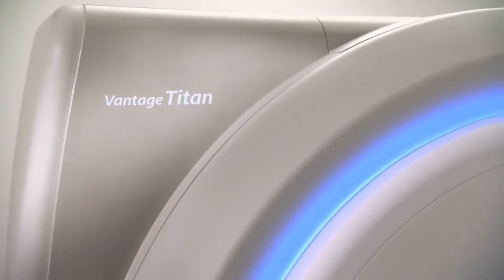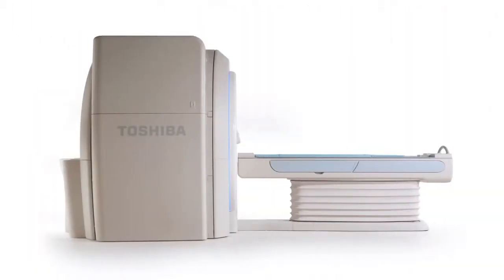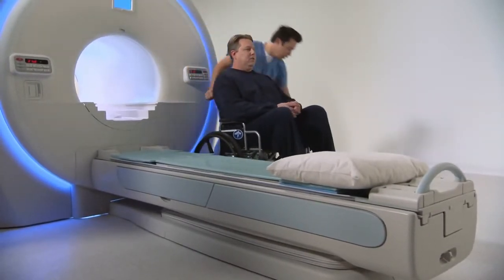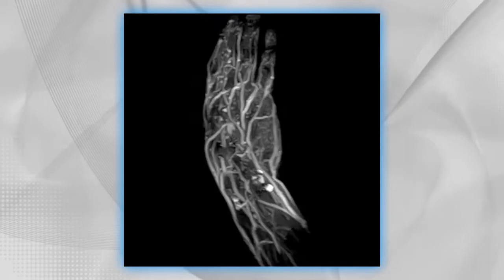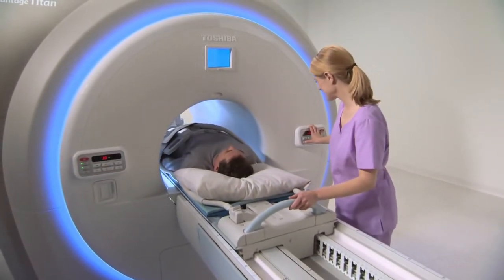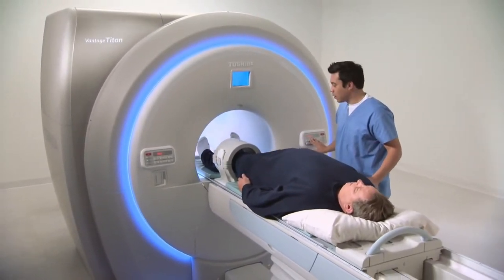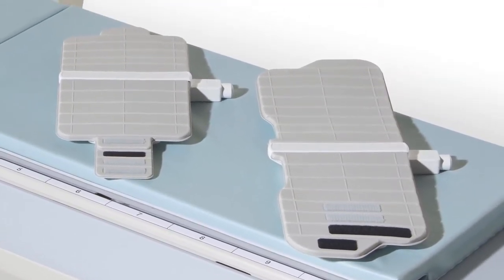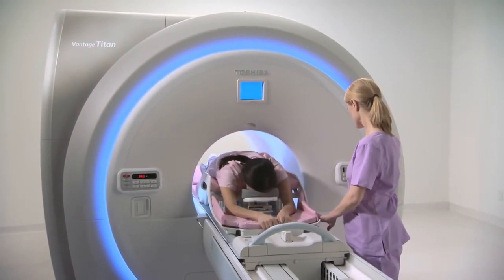Vantage Titan 1.5T MRI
Designed for patient comfort, the Vantage Titan 1.5T system is provides facilities the flexibility and performance needed in today's challenging clinical environments.